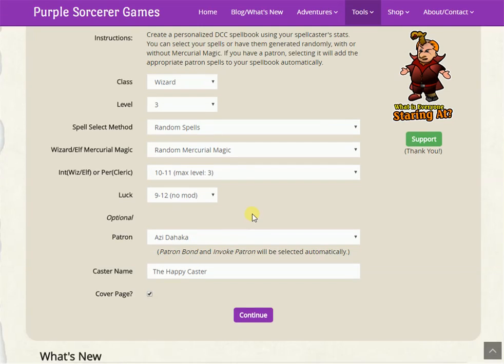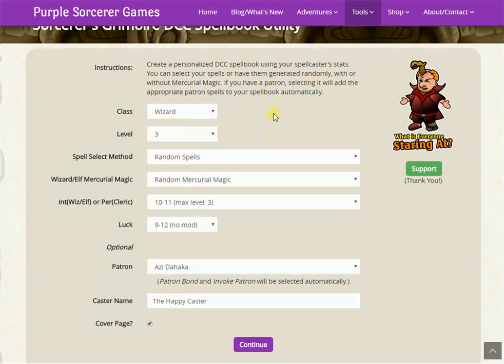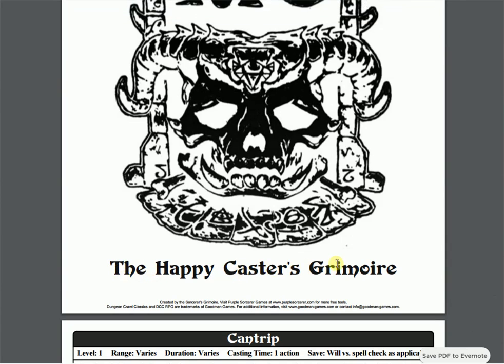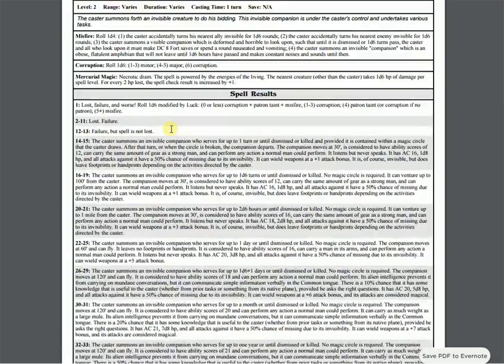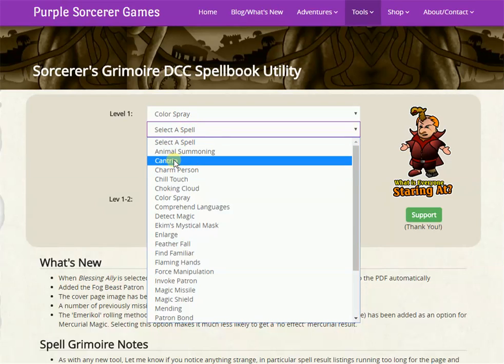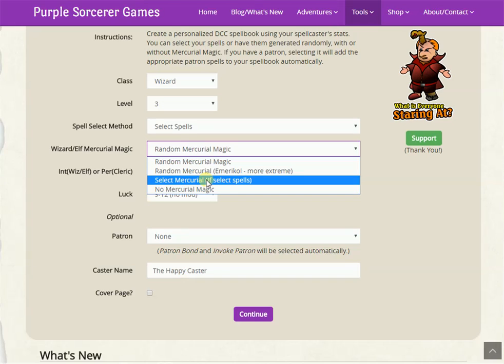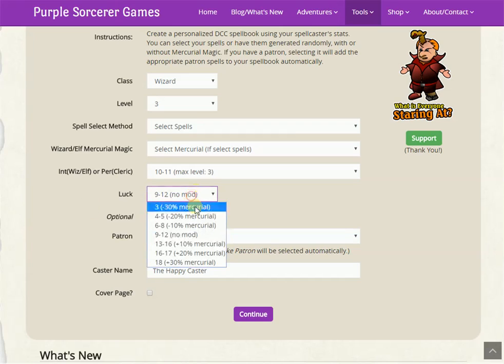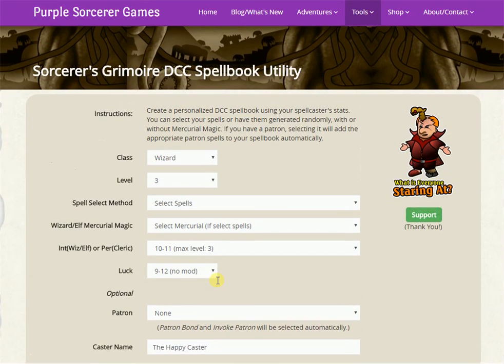Purple Sorcerer Quick Hits 3: The Sorcerer's Grimoire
Discussing the features of this utility that creates spell sheets for the Dungeon Crawl Classics RPG.